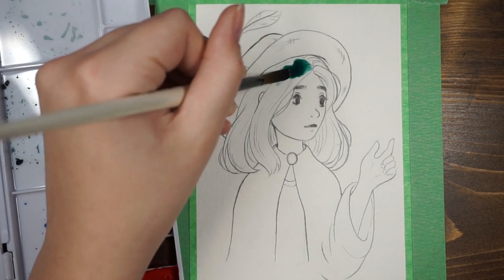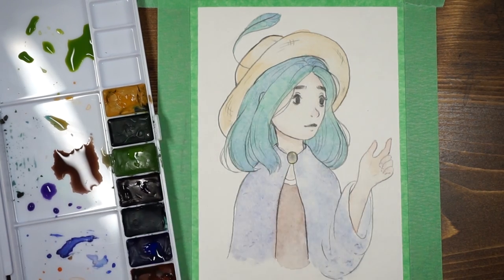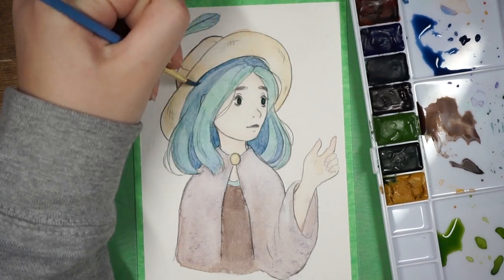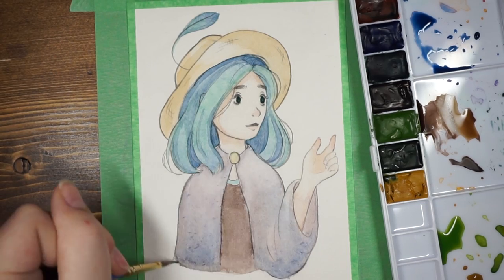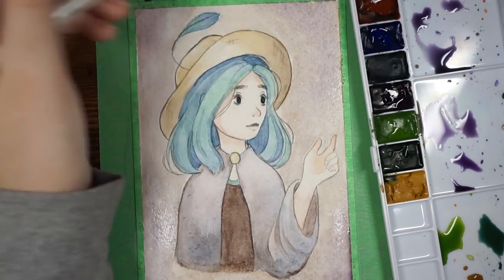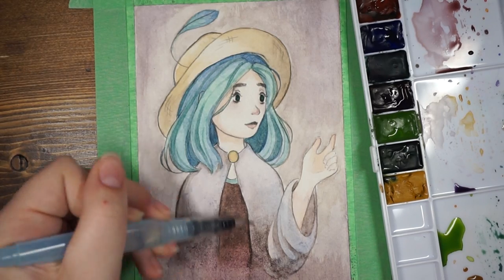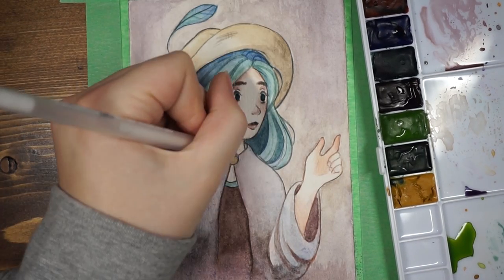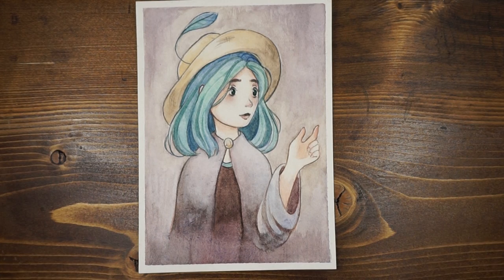Trying Winsor & Newton Cotman Watercolours! Speedpaint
I tried out Winsor & Newton Cotman Watercolours for the first time! They were lovely. Hope you enjoyed the video!
▶Materials:
•Winsor and Newton Cotman Watercolours
•Round Brush
•Pentel Aquash
•Plastic Palette from Deserres
•Green painter's tape